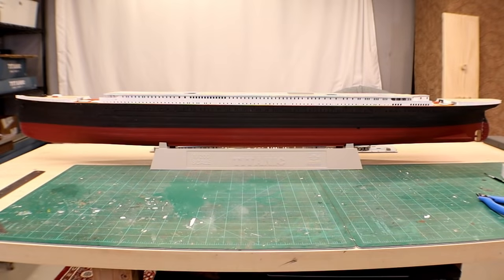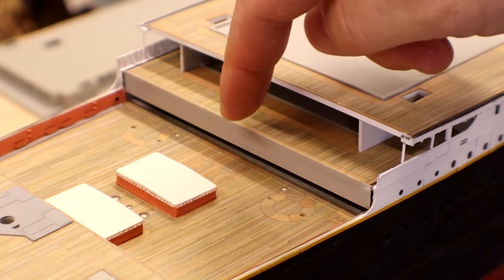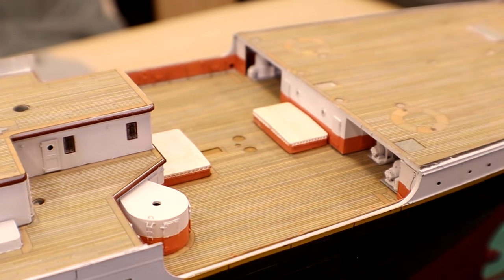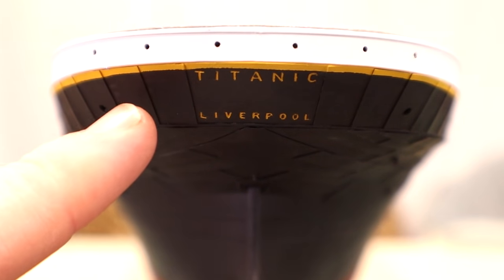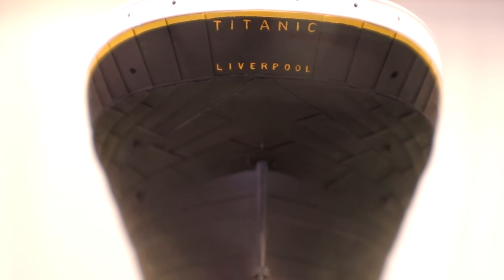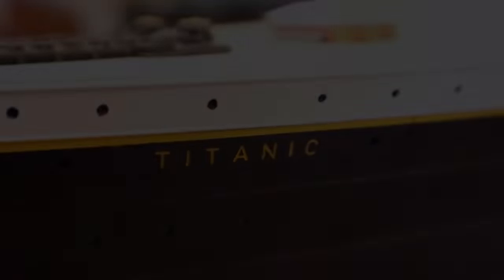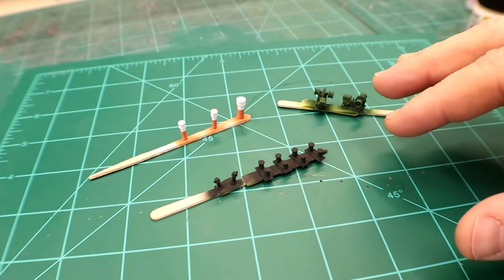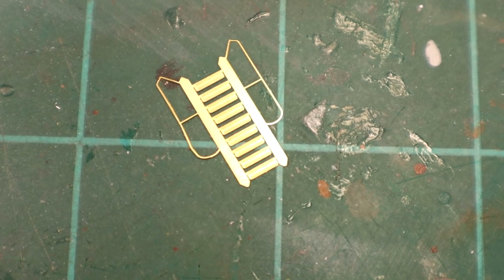1:200 RMS Titanic Build Video 18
This video introduces our Client's build.

We are also on Instagram and Facebook.

You can get all of the PE hull plating shown in this video from MiniBrass in France. Here's the site:

The rest of the PE comes from Woody's Model Works in the UK: